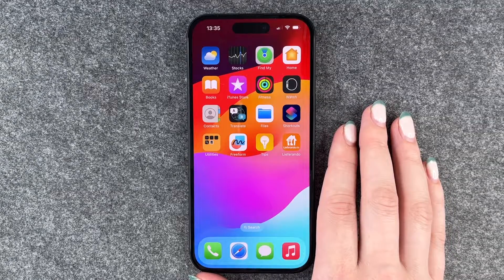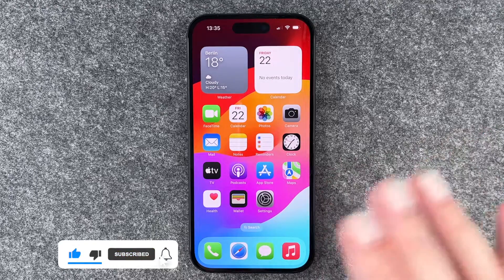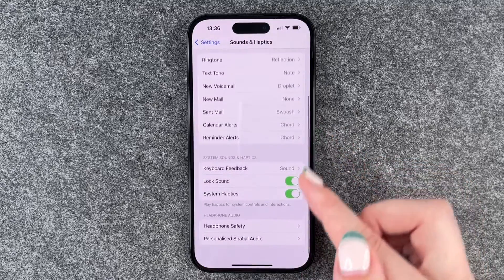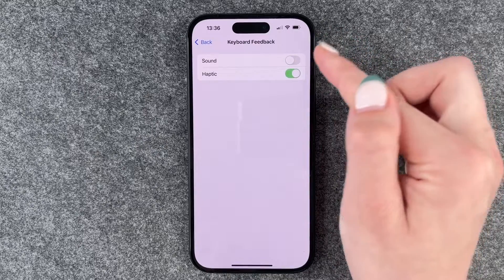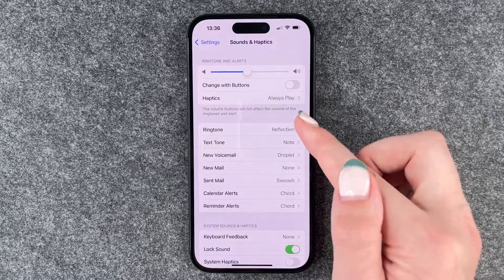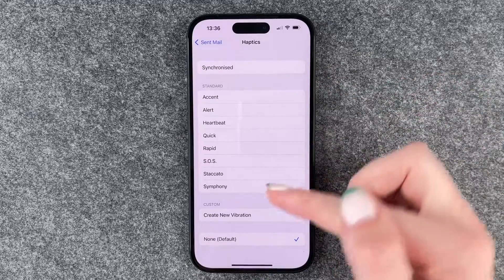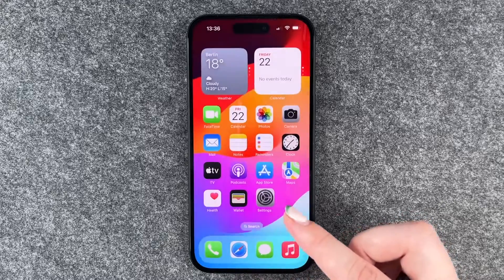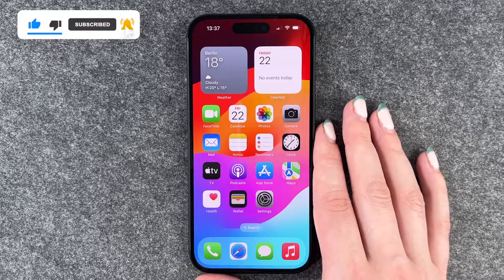IPhone 15 How to turn off the vibration • 📱 • 📳 • 🤫 • Tutorial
You wanna know how to turn off the vibration on the IPhone 15? Maybe it is annoying to you, or you want to save some battery, cause even though it is just a little vibration, this setting can cause your battery to drain faster than you might think.
In this video we will explain where you can find the setting and how you can turn it off. Have fun! 🙌🏼